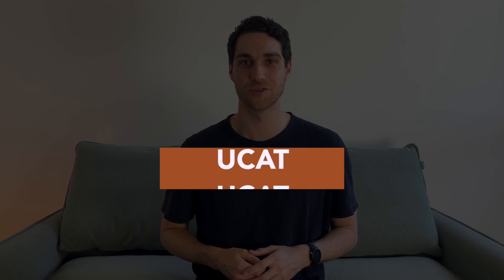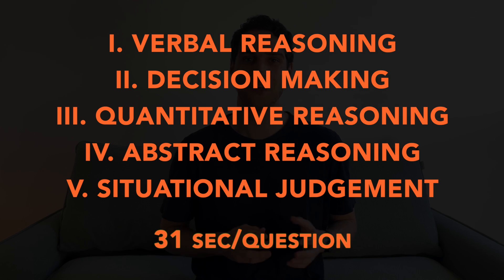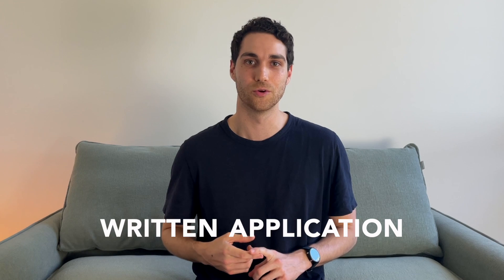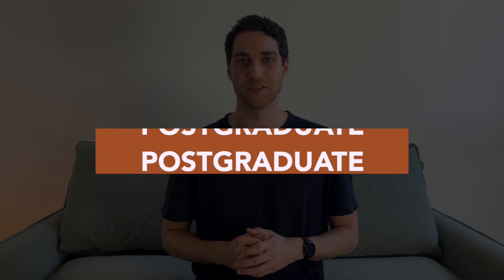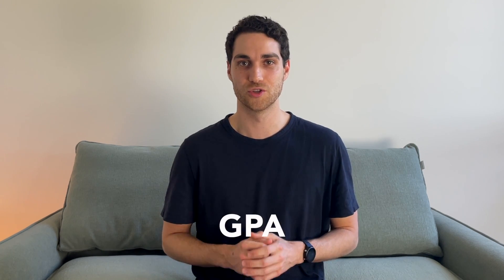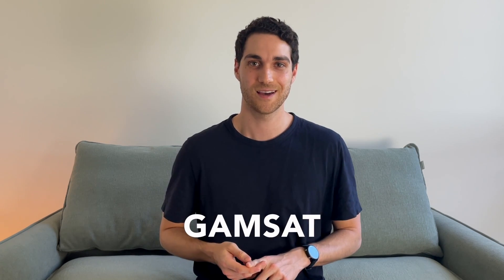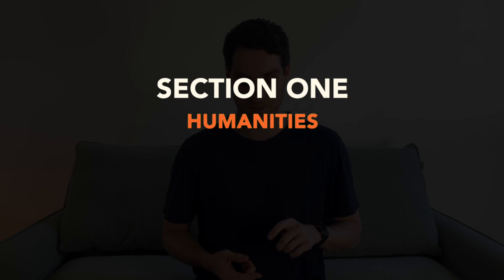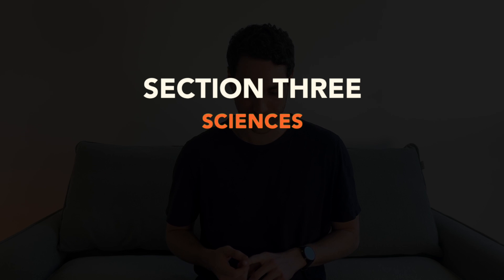How to Study Medicine in Australia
In this video we cover how to get into medical school and study medicine in Australia. This is the first step to starting a career as a doctor. We outline the GAMSAT, UCAT, interviews and what you need to know for the application process.

0:00 Intro
0:13 Overview
0:55 Undergraduate medicine
2:47 UCAT
4:15 Postgraduate medicine
6:59 GAMSAT
9:02 GEMSAS preferences